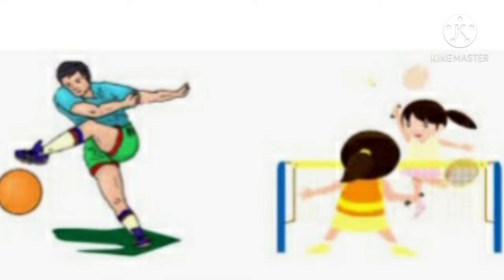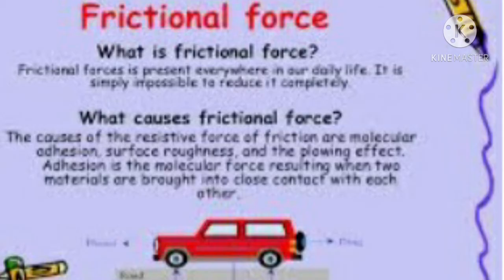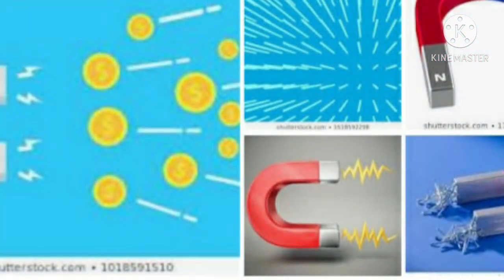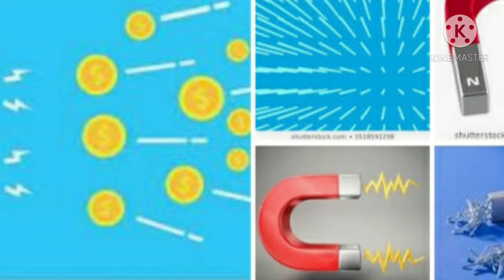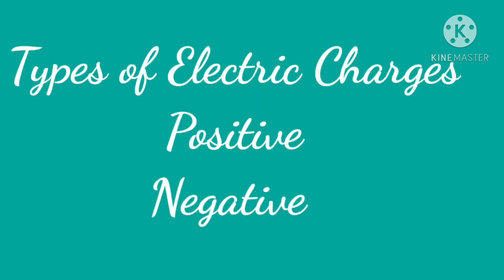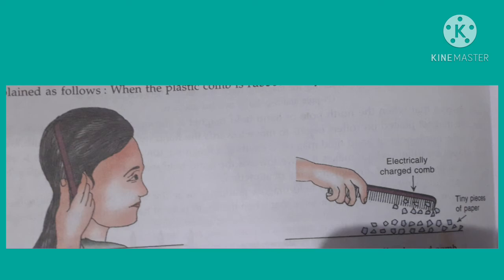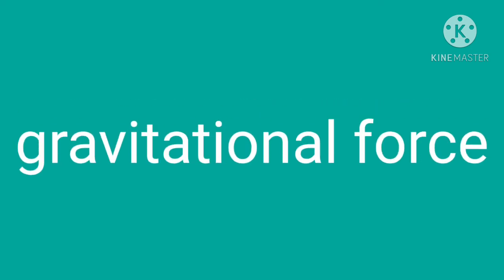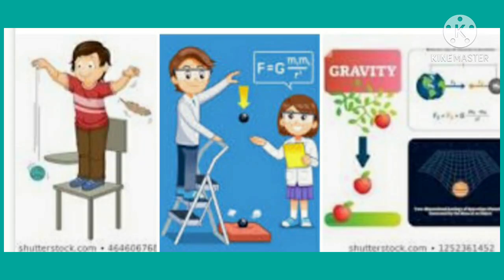Class 8: Science:Chapter 11:Force and Pressure